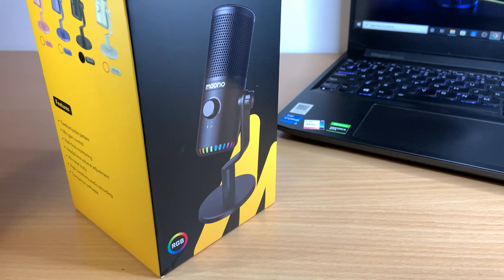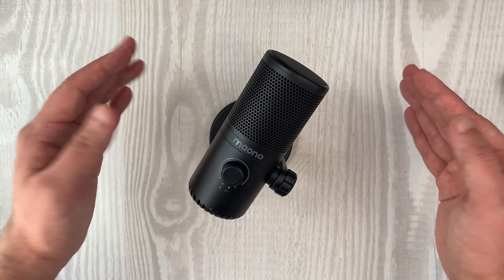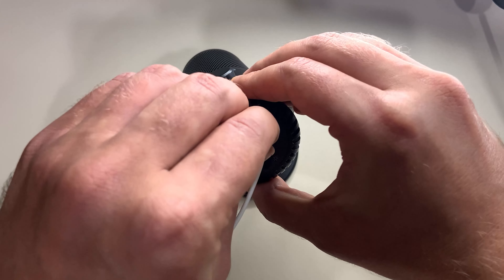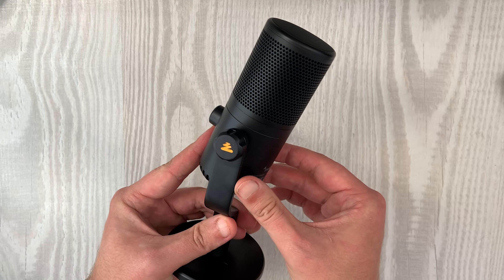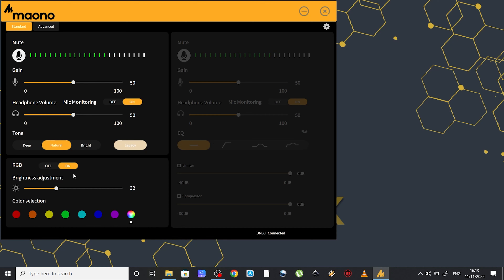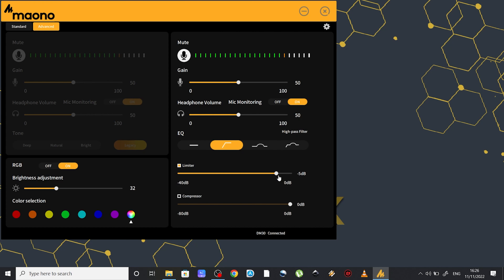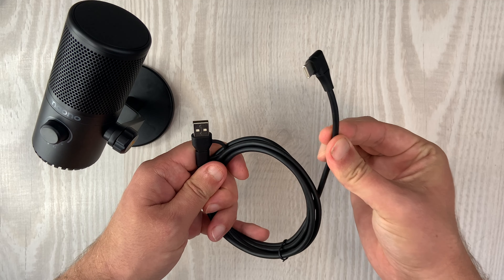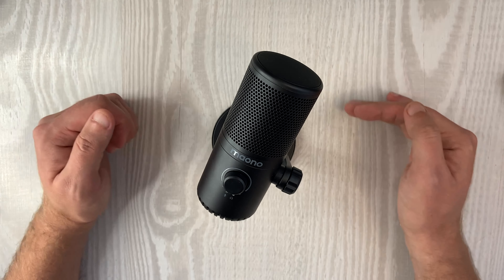The microphone of every Gamer’s dream - Maono DM30 review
Is this the microphone of every Gamer dream? Well.. all I know is, it does have all the features I ever wanted on a gaming MIC.
In this video I'm going to unbox, sound test and review the Maono DM30 USB gaming microphone which managed to surprise me in every way possible. The Maono DM30 was built mainly for gaming with that premium standards in mind. The colour choice is quite interesting as you get 4 options for it to blend better into your gaming setup and the 3 in 1 digital knob is simply BRILLIANT. To top it off, you get the RGB lights which cannot miss from a gaming microphone.

Timestamps:
00:00 Introduction
00:10 Unboxing the Maono DM30
01:51 Best features on Maono DM30
04:51 Sound test and how to use the Maono Link Software
07:59 Personal opinion on the Maono DM30
09:47 Outro